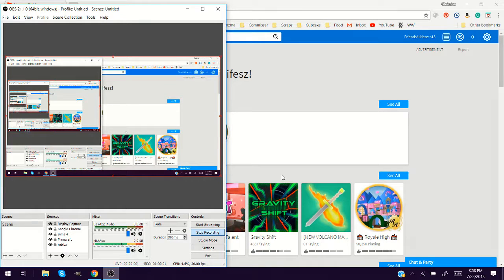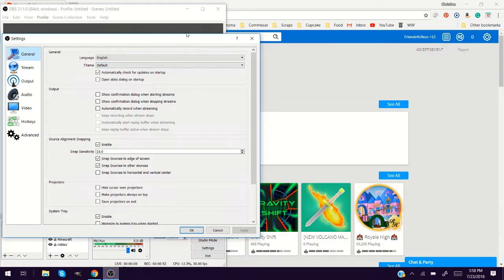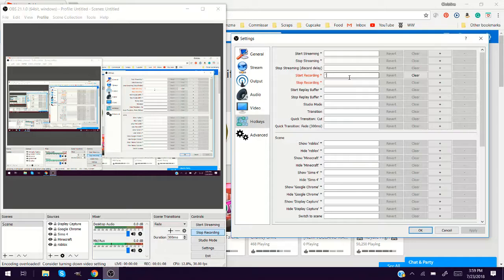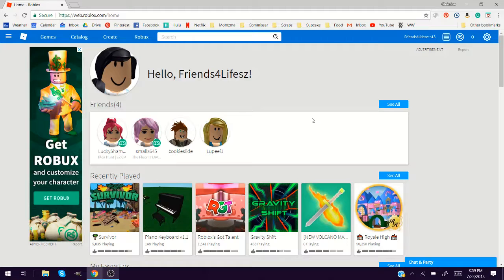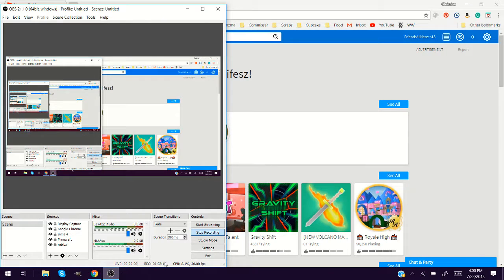OBS Studio Tutorial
I show you how to record properly with OBS screen capture!